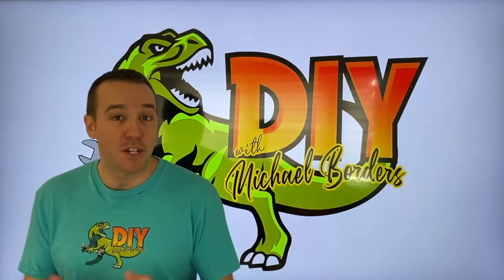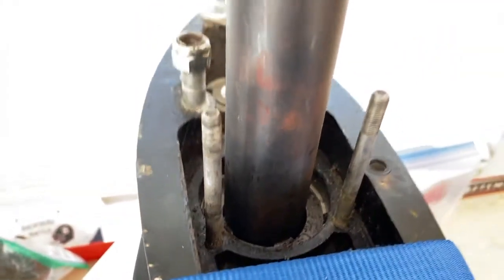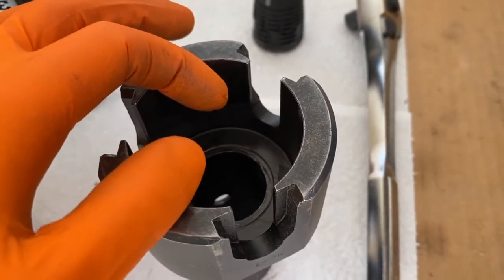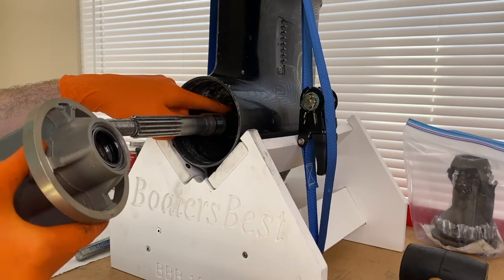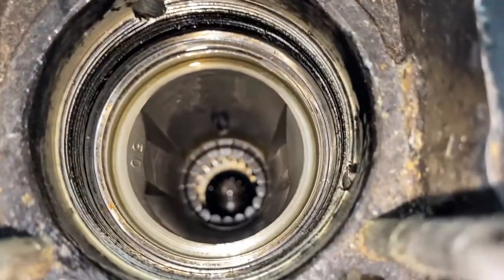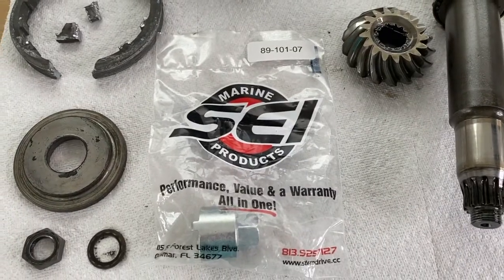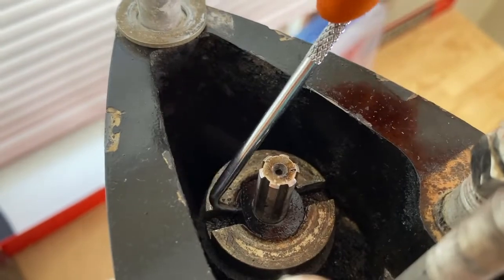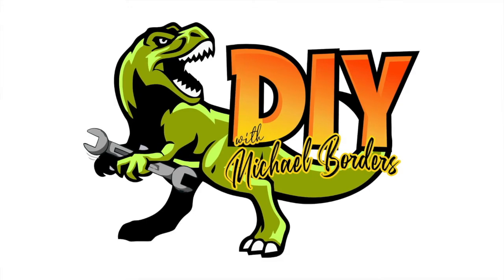Mercruiser outdrive lower unit rebuild - (PART 2)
How to properly and safely pressure test entire outdrive

(PART 1)

1.  Retainer nut removal tool

2.  Bearing Carrier Puller tool

1.  Mercruiser Upper unit rebuild - PART 1

2.  Mercruiser Upper unit rebuild - PART 2

(PART 2)

1.  Drive Shaft retainer nut removal tool (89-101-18)

2.  Drive Shaft Spline adaptor (AMT0063)

3.  Pinion gear nut removal tool (B69-5248)

(PART 3)

Pinion gear removal tool

1.  Bearing install tool:  (91-38628)

2.  Puller Ros:  (91-31229)

3.  Washer:  (12-34961)

4.  Nut:  (11-24156)

5.  Pilot Washer:  (91-36571)

6.  Plate:  (91-29310)

(PART 4)

1.  Quicksilver gear set (43-87807A 4)

2.  Bearing carrier rubber O-ring (2531534)

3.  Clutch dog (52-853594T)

4.  Shift shaft rod (77481 1)

5.  Shift shaft Crank (76865)

6.  Pinion gear nut & washer (Nut:  11-35921)  (Washer:  12-92721)

7.  Drive shaft (45-42634)

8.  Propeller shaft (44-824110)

(PART 5)

1.  (2-4-C Lubricant)

2.  SAE 90 gear lube

3.  Loctite 271

4.  Craftsman torque wrench

(PART 6)

1.  (2-4-C Lubricant)

2.  SAE 90 gear lube

3.  Bearing carrier rubber O-Ring (2531534)

4.  Bearing carrier key (28-30281)

5.  Retainer spanner nut (79448)

6.  Retainer but removal tool (91-61069T)

7.  Craftsman torque wrench

8.  Nail punch

9.  Water pump base (46-44292A3)

10.  Water pump upper repair impeller kit (46-96148Q-8)

(PART 7)

1.  (2-4-C Lubricant)

2.  SAE 90 gear lube

3.  Anode bolt (10-32470)

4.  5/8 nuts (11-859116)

5.  5/16 rear bolt (10-30206)

6.  3/8 Anode bolt hole cap (19-47579)

7.  Anode kit (888755Q04)

8.  Video link to all Anode kit replacement

9.  Link to video explaining all differences between Anode kits

10.  How to repaint propeller

11.  Continuity washer (13423511)

12.  Castle washer (12-31211Q03)

13.  Prop washer (14816629)